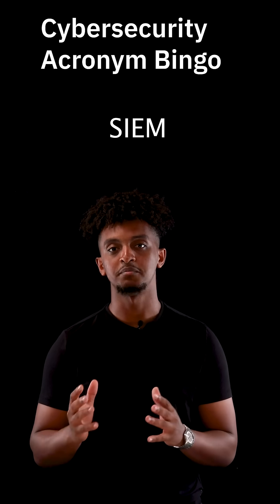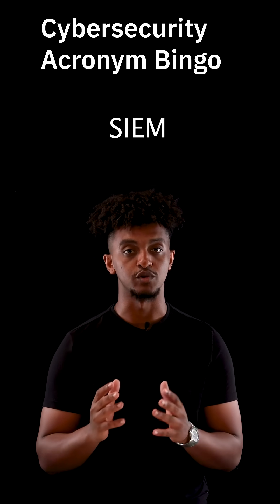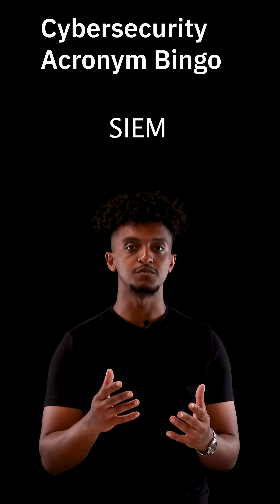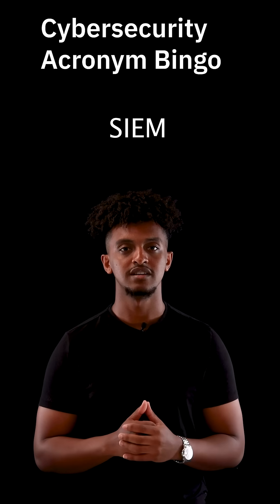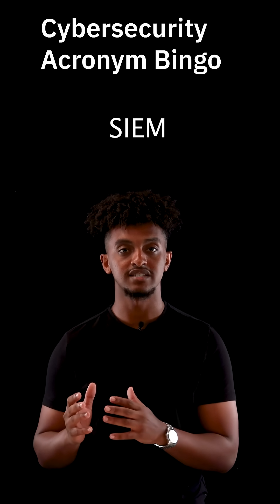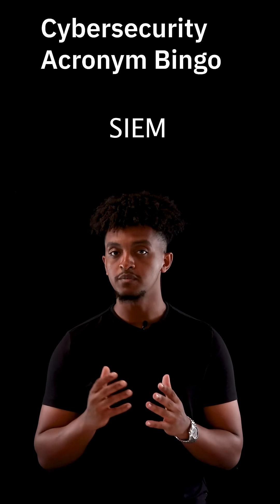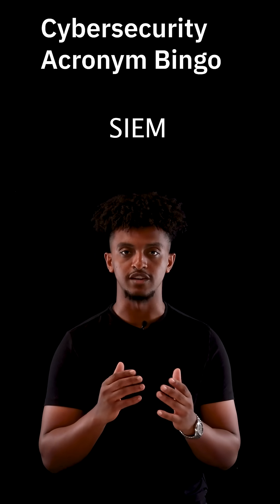Cybersecurity Acronym Bingo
Here's a short quiz of three key Cybersecurity tools meaning. Did you get them all? What other terms would you suggest?